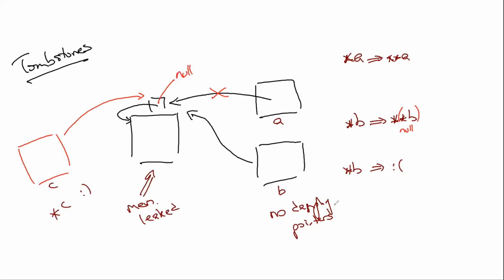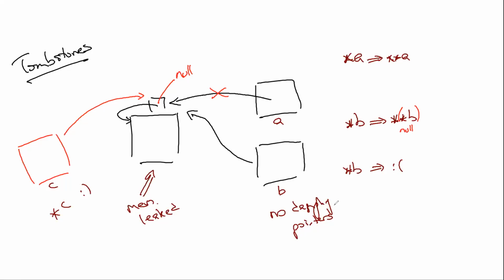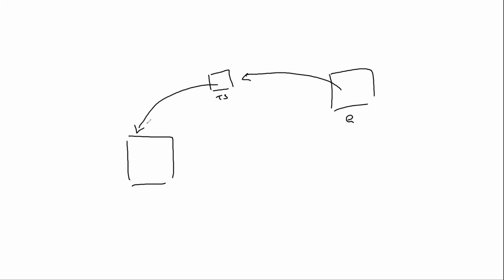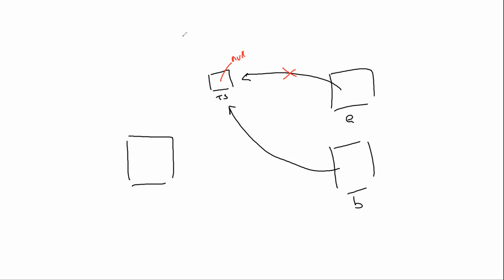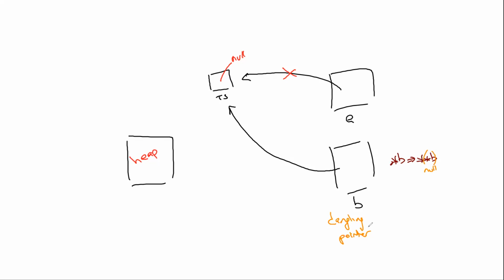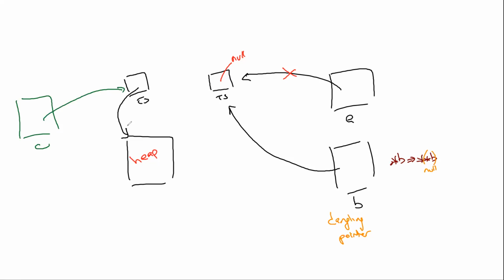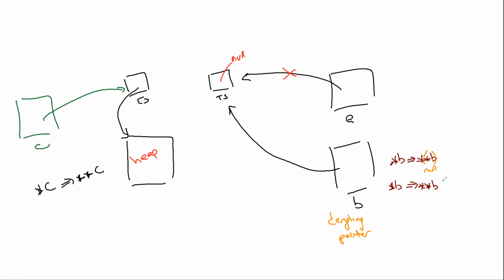PPL 4.4 - Tombstones efficiency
How to minimize the cost of the tombstone solution while still solving the dangling pointer problem